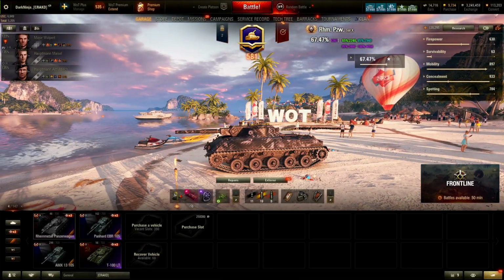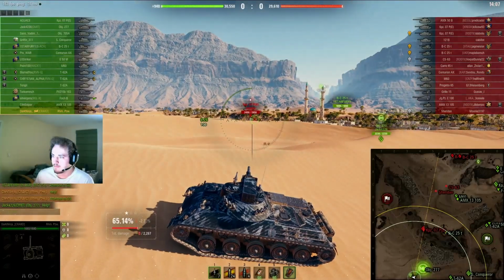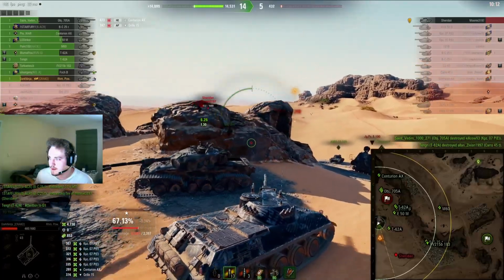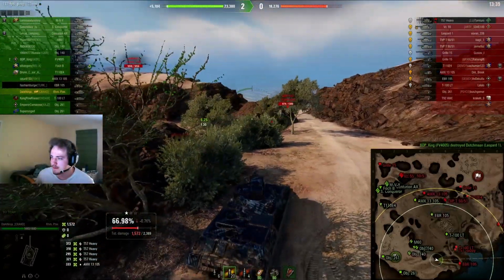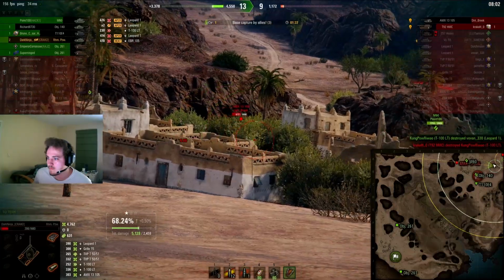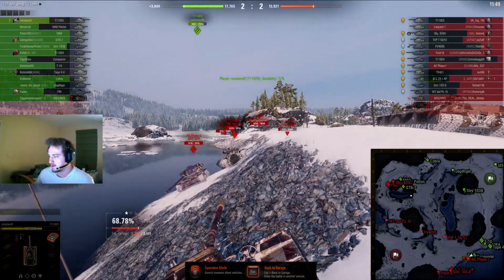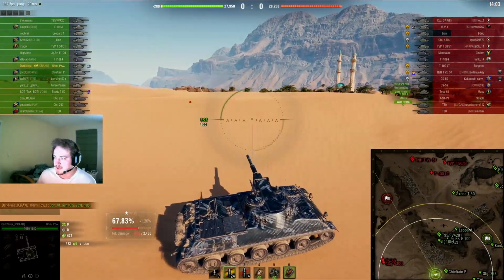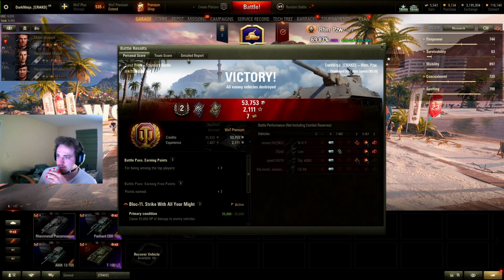RHM Chadwagen: A Light Tank with a Medium Tank Gun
unicum, how to improve, pro, professional, RHM Panzerwagon